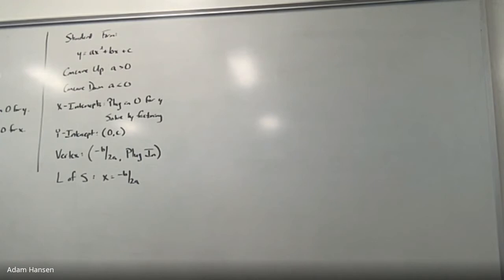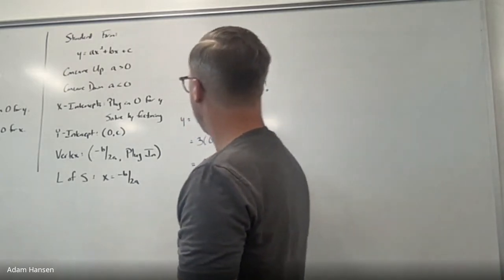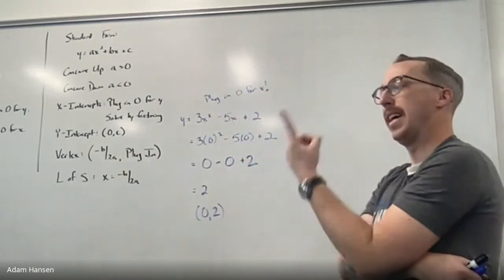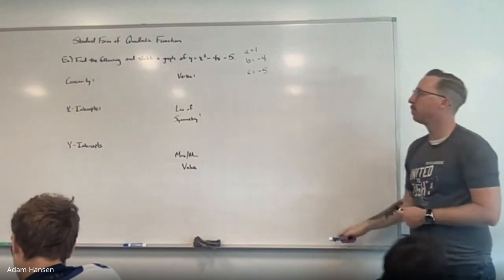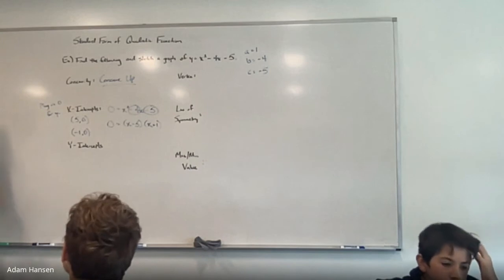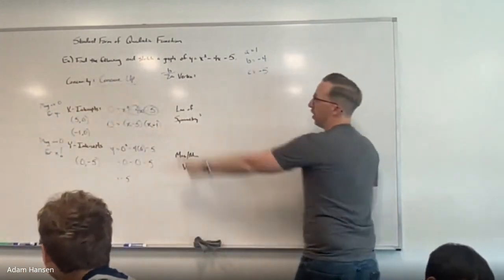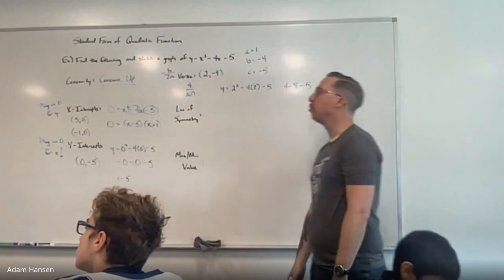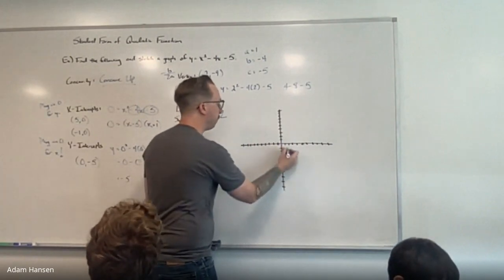Math II - Graphing Standard Form